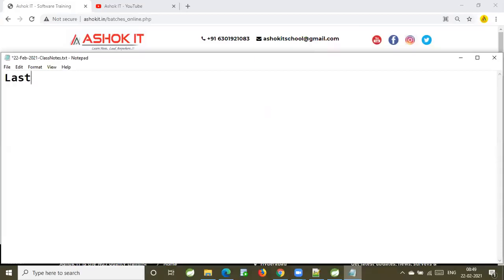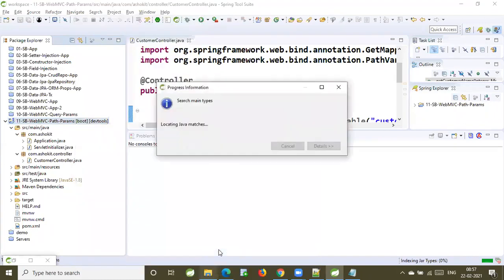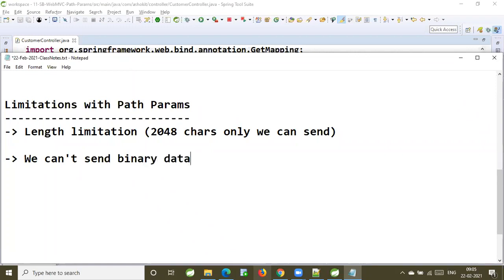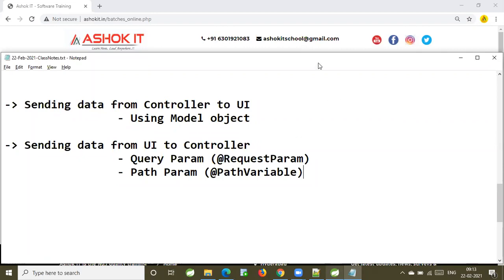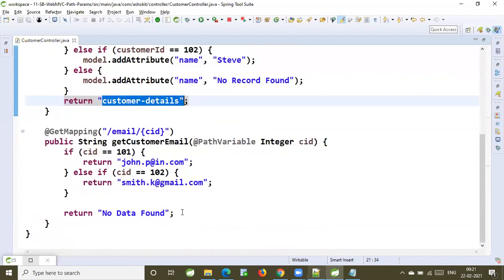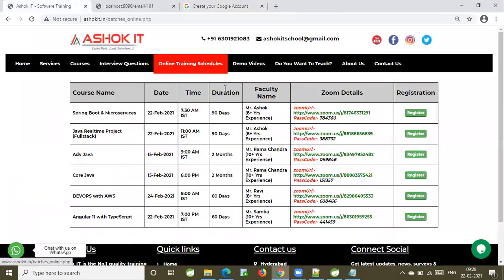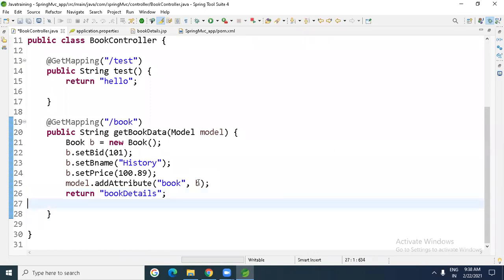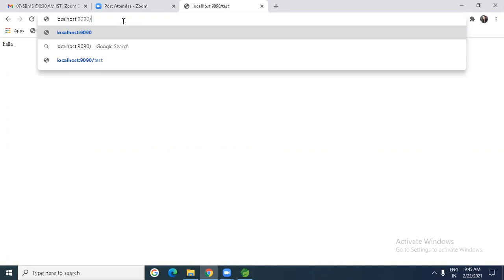java Spring boot Real time project Part- 40| spring data jpa, spring MVC, microservices , core java